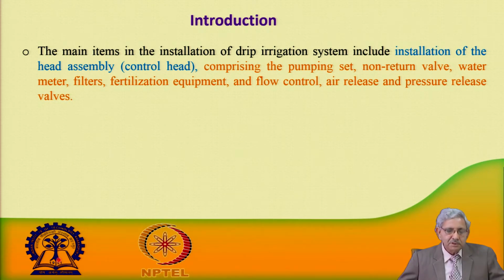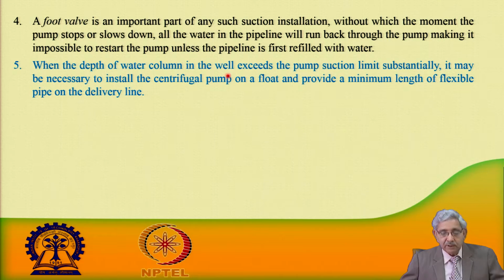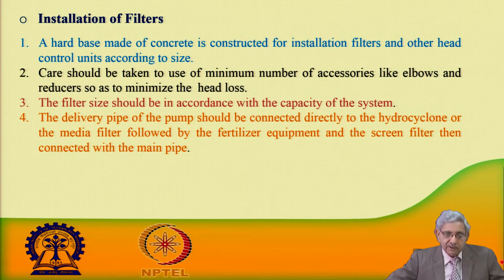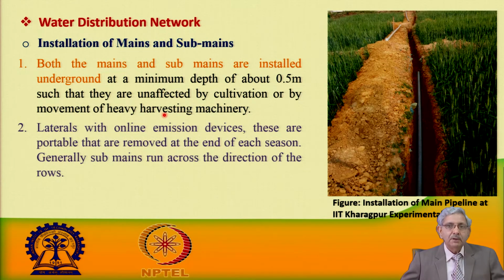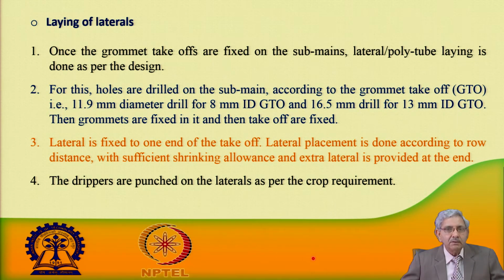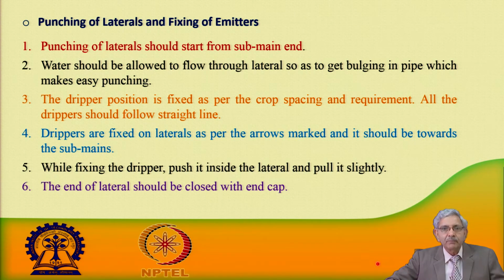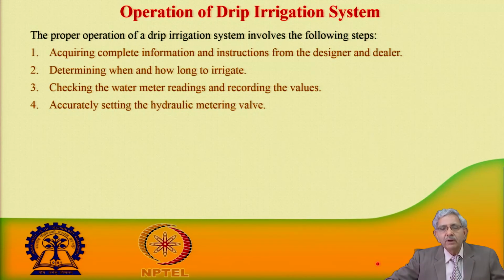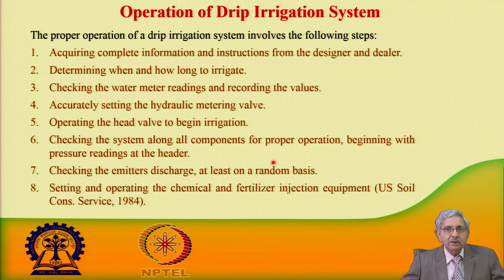Lecture 32: Installation and Operation of Drip Irrigation System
• Installation procedure
• Operation of drip irrigation